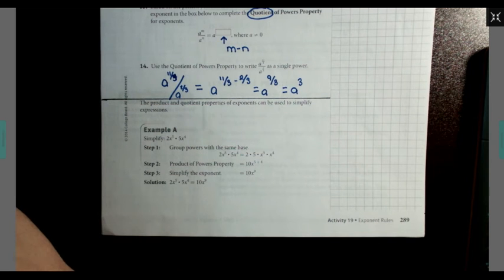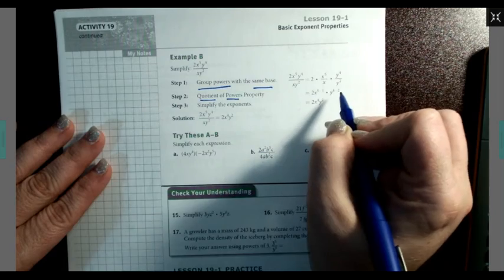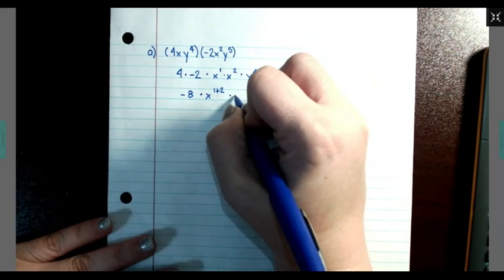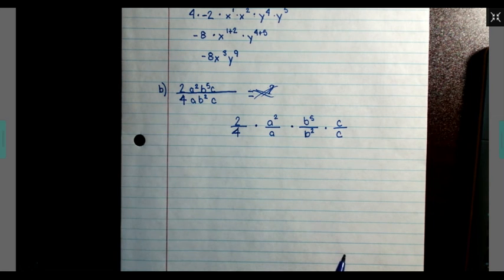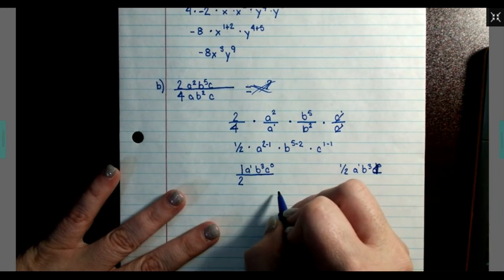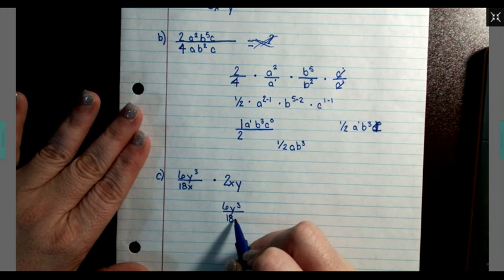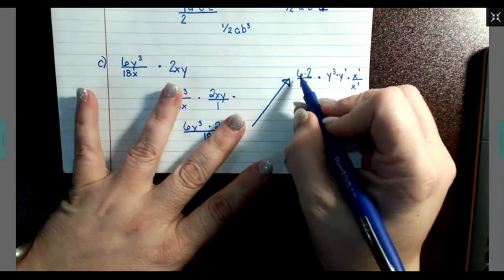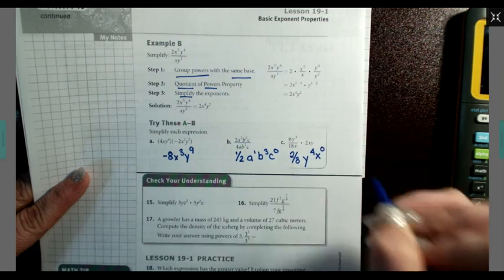Alg I Lesson 19-1, Examples A & B